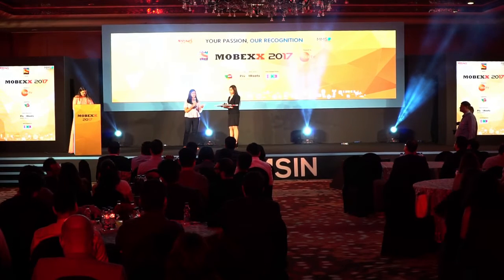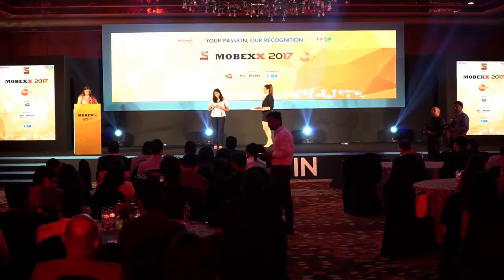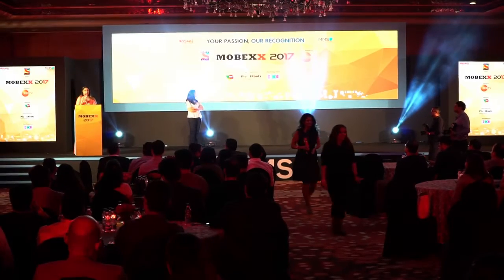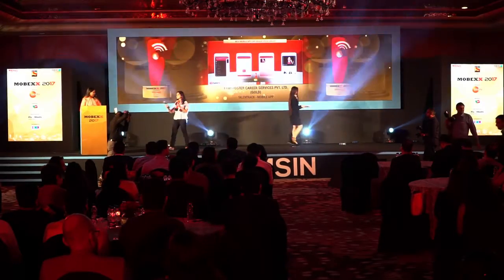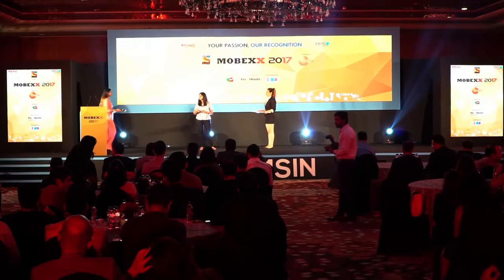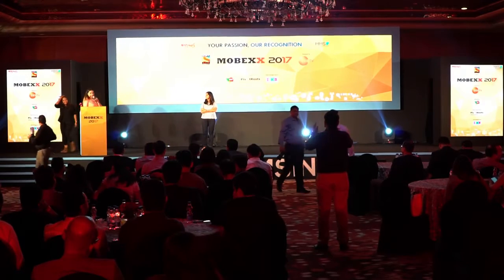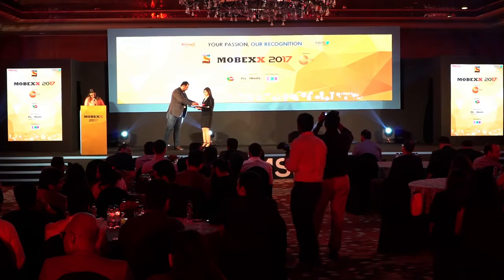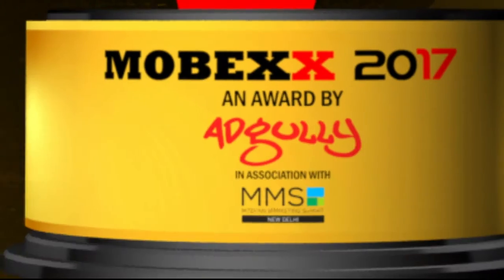MOBEXX Awards 2017 - Industry Awards_Part 2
Your Passion, Our Recognition